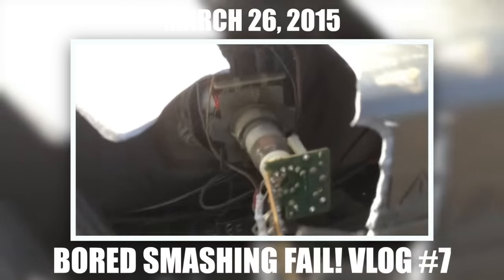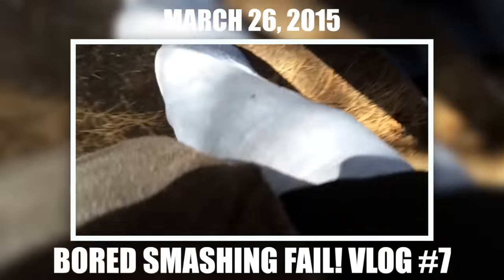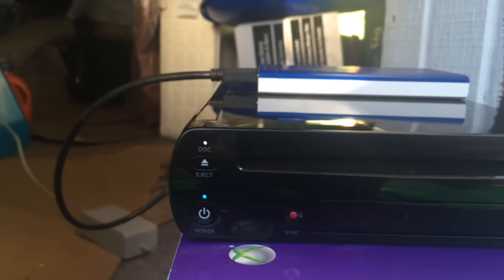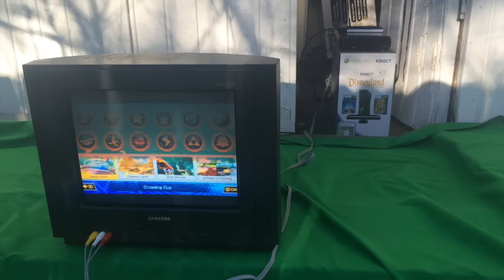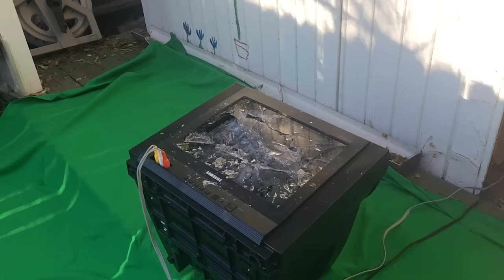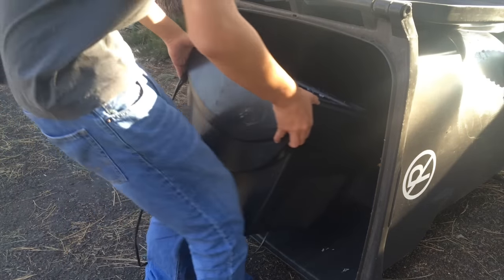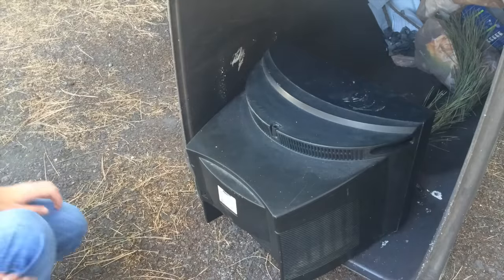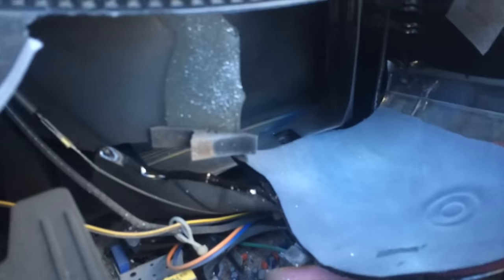Bored Smashing - CRT TV!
Glass will be flying high, and safety standards will be low...

Glass will be flying' high and safety standards will be low in this Bored Smashing...